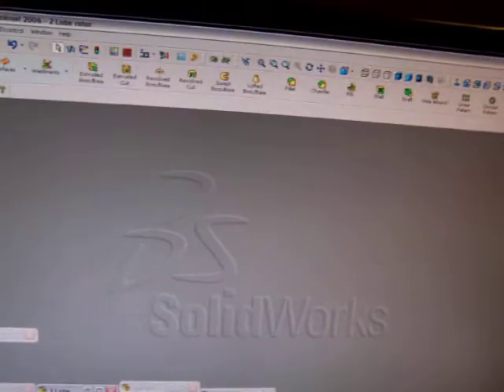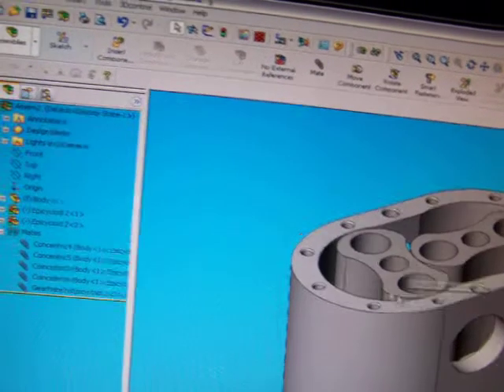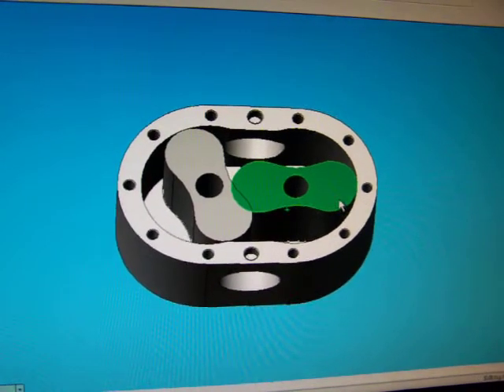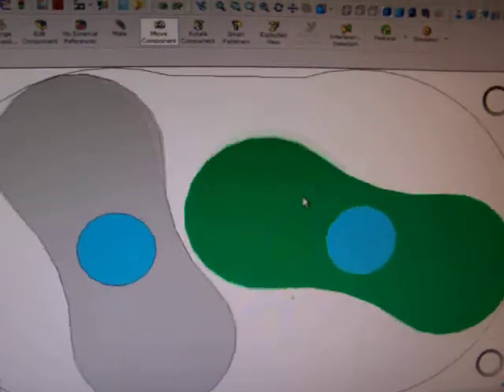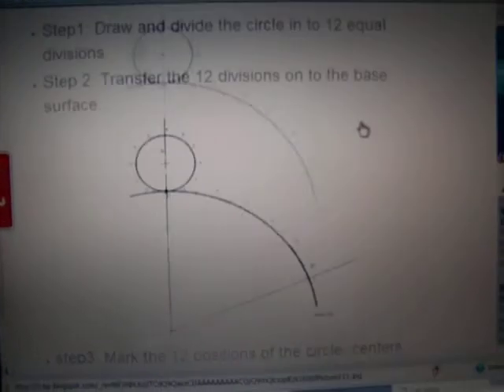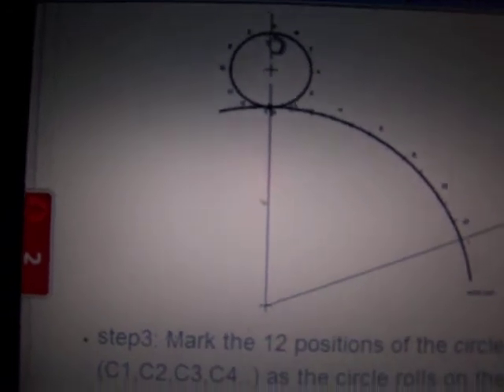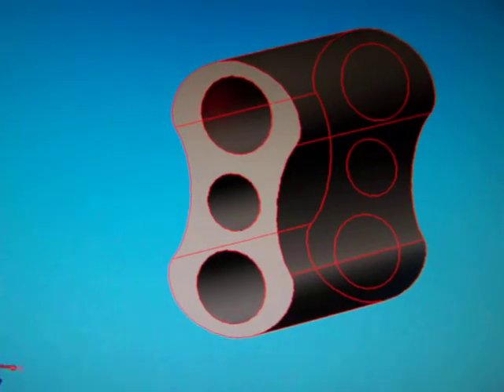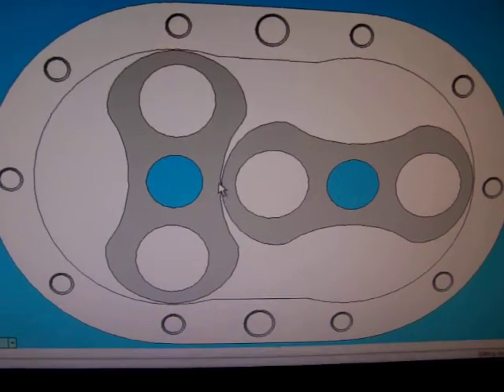Rotor Design Part 1 of 2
A walk through part of the design process for a roots style supercharger that I am manufacturing for a 100cc four stroke motorcycle engine. My solidworks skills are very basic so forgive me for any errors.